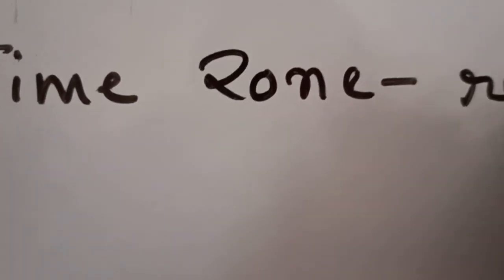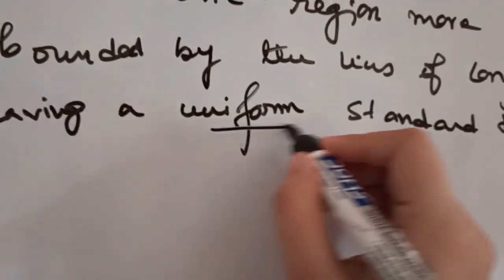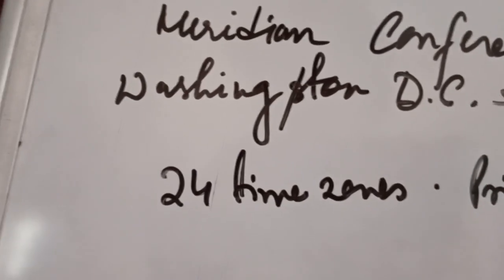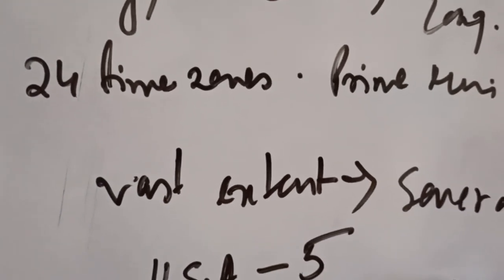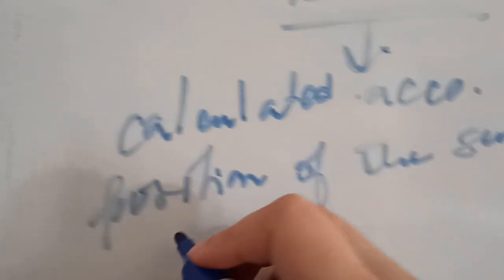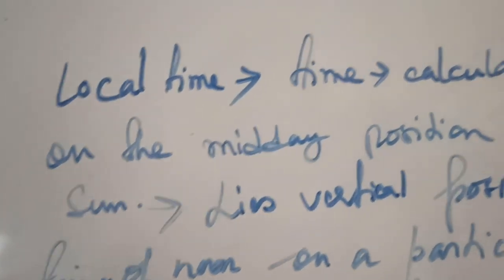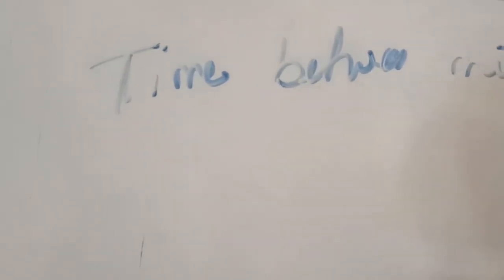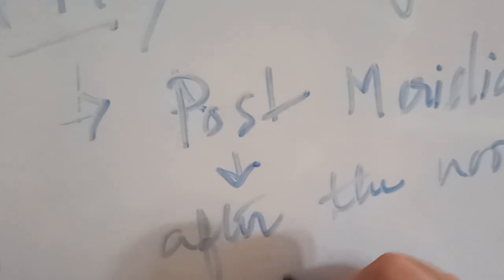Class 9 determination of place on the earth part 6(2021)